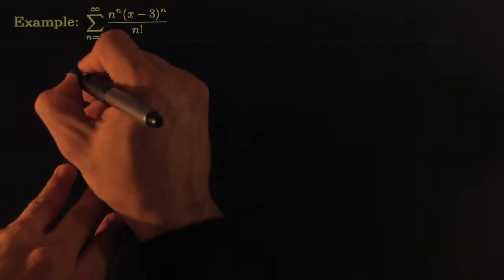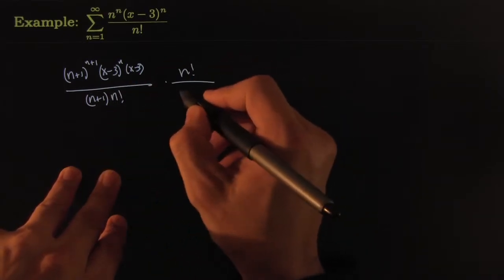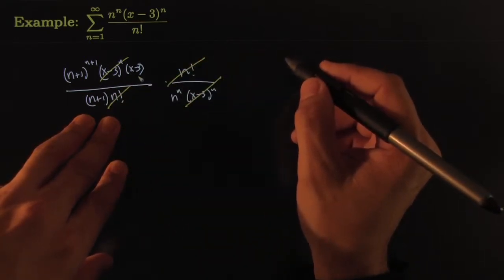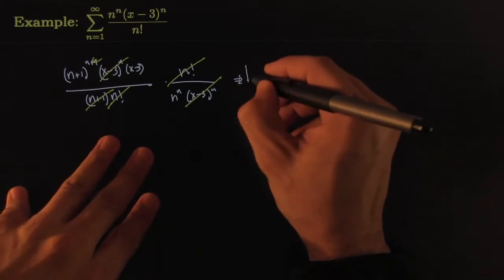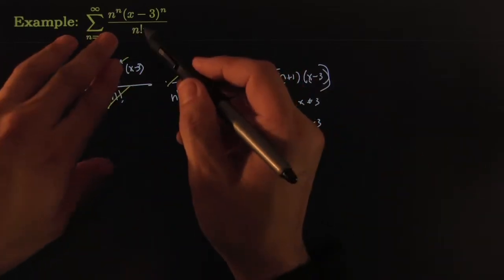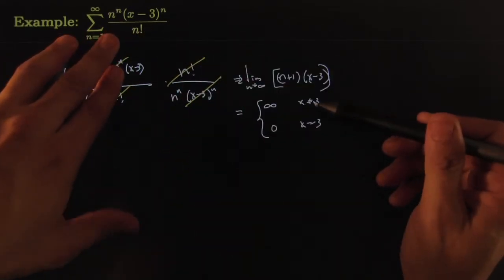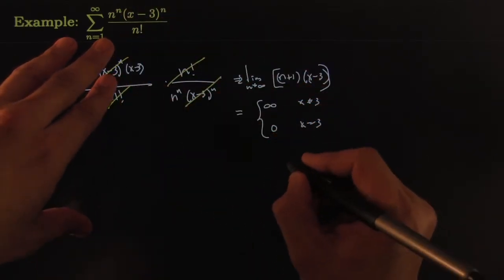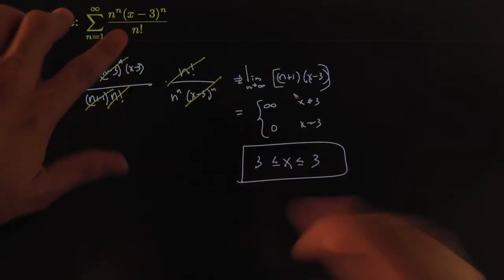n^n(x-3)^n over n! power series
This video is about n^n(x-3)^n over n! power series